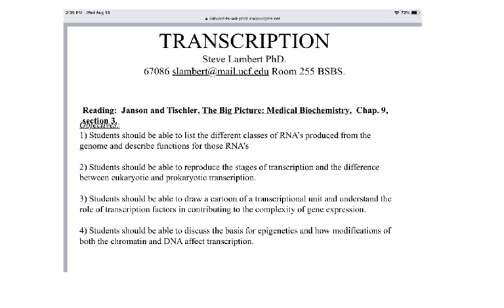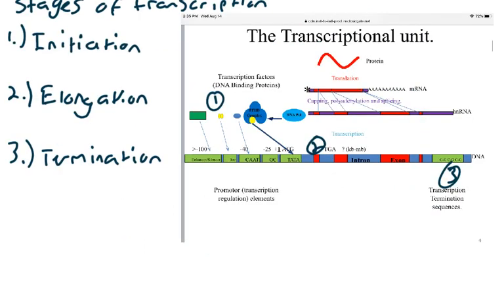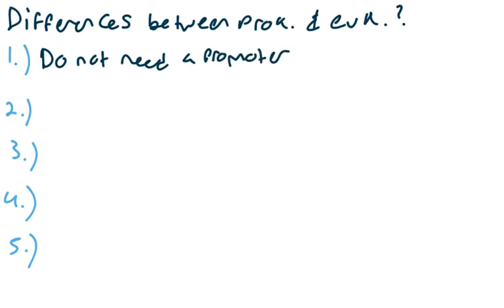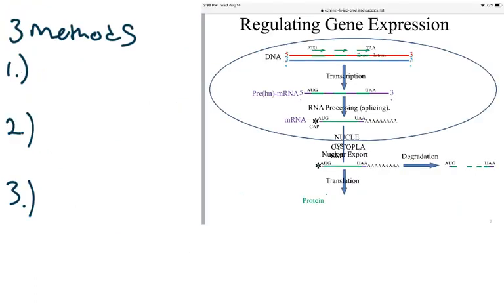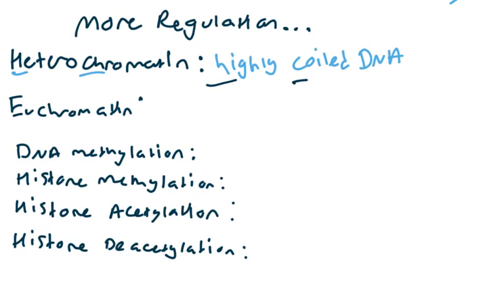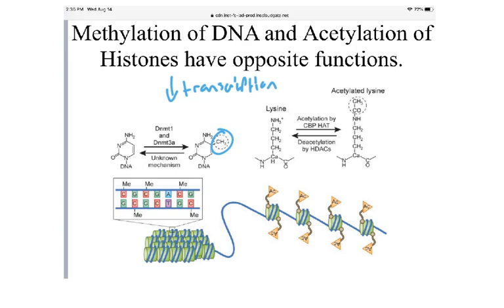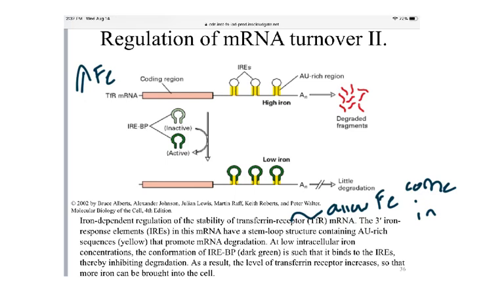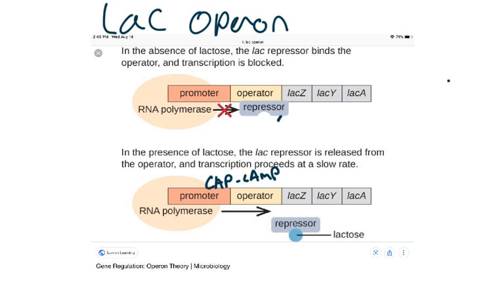Cell Biology- Transcriptional Regulation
Welcome everyone! My name is Dakota and I am a first year medical student (M1) at the University of Central Florida College of Medicine. I am making videos based off my school's curriculum in hopes that they can help not only myself but other medical students or pre-medical students across the country!

Today's lesson is transcriptional regulation, and the different mechanisms our cells can use to regulate transcription. We also touch a bit on the Lac Operon.

Please feel free to provide any feedback in the comments below and let me know what you would like to see next. I am working on a Collagen Synthesis lecture which should be up in the next few days.